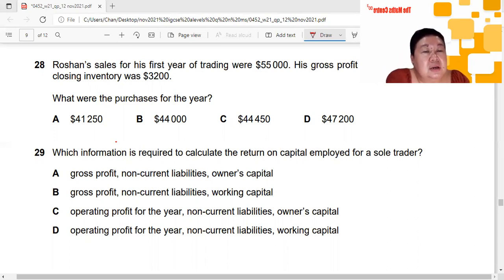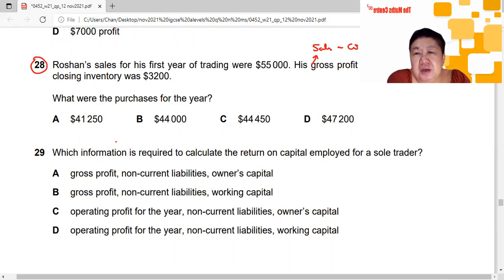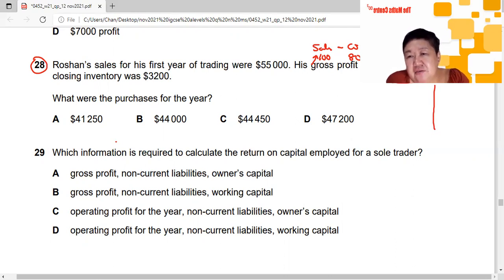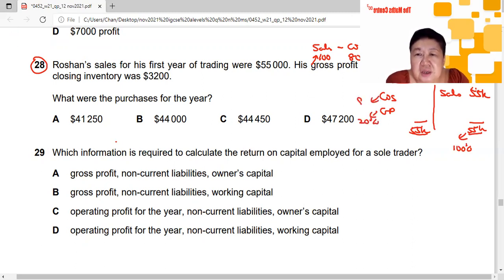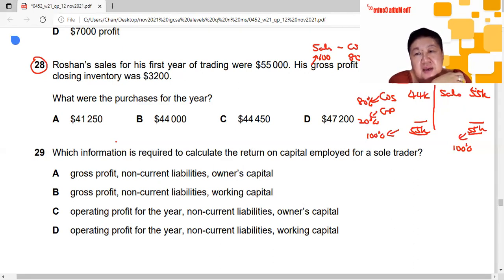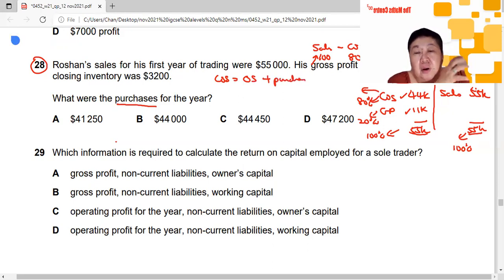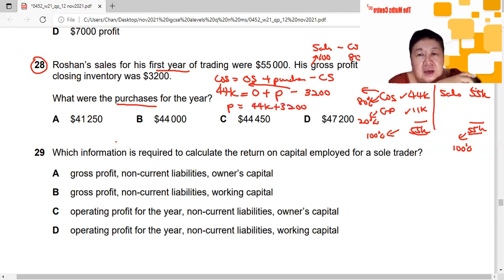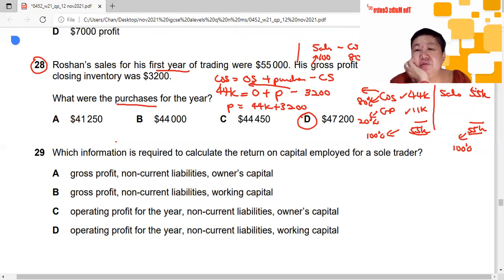Cambridge IGCSE Accounting (0452/12) Oct/Nov 2021 Exam Solutions Q28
Cambridge IGCSE Accounting (0452/12) Oct/Nov 2021 Exam Question 28 fully worked solutions video.